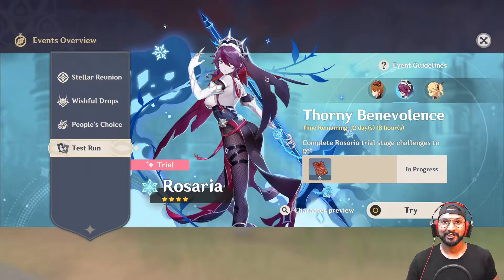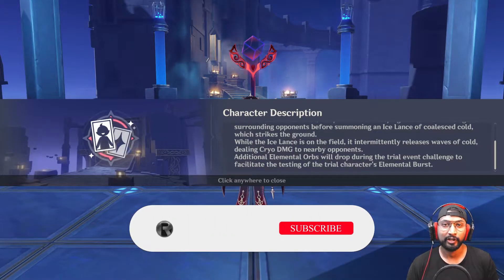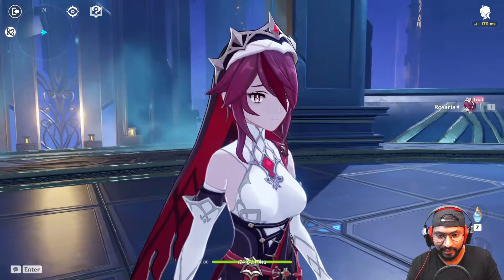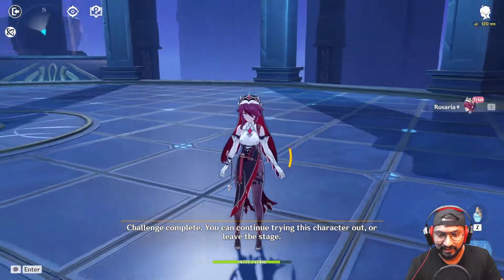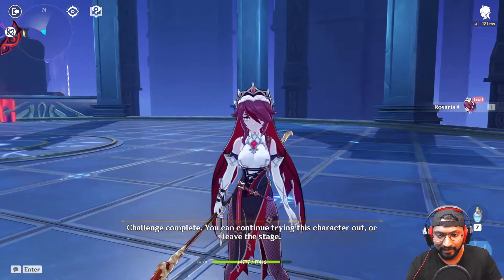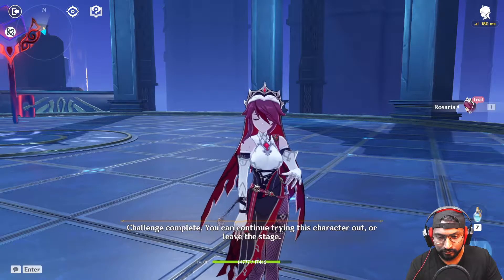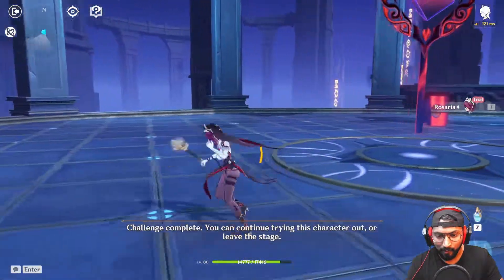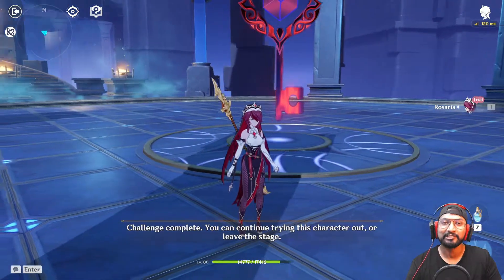Rosaria test run Genshin Impact Gameplay Walkthrough